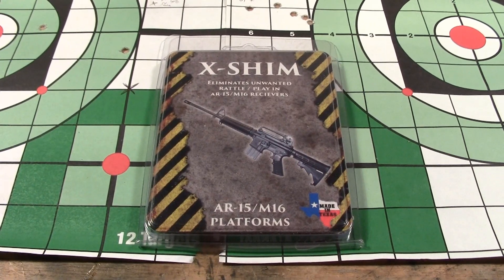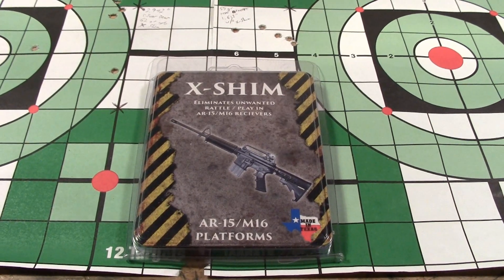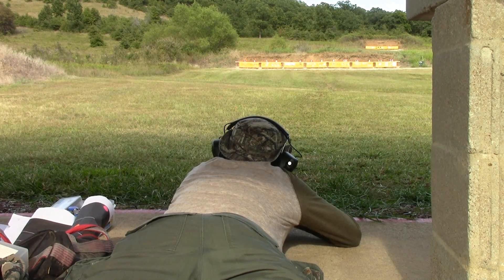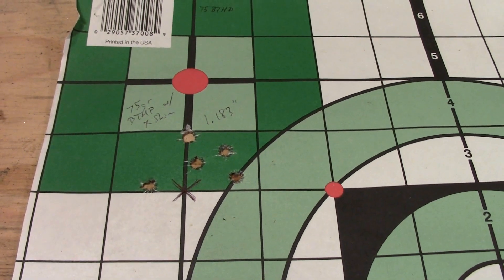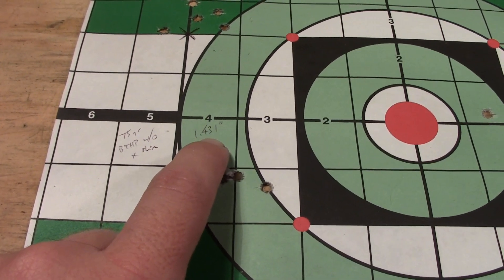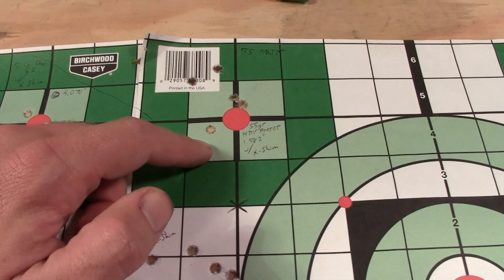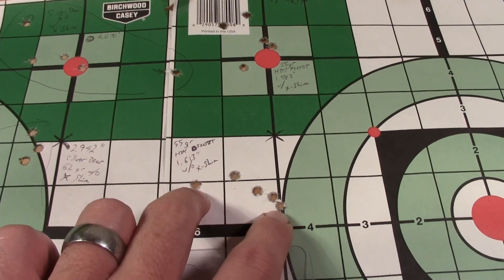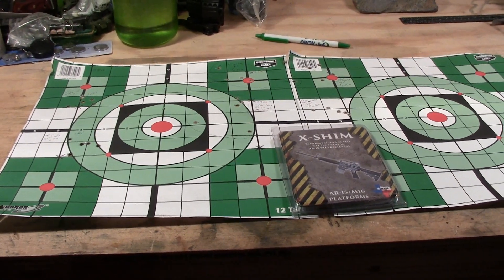X-Shim Re-Test: Rock River Arms AR-15 Accuracy with FMJ and BTHP Ammunition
In the last video we tested the hypothesis that shimming an AR-15's receivers would increase the rifle's precision.  I only printed four groups, though.  Let's try some more ammo!

My Rock River Arms LAR-15 CAR A4 arrived from the factory with a tight connection between the upper and lower receivers.  Over time this connection has become loose, and the rifle now rattles and wiggles when shaken.  The X-Shim is a set of polymer shims that fit onto the lugs of an AR's upper receiver.  They take up the gap between the two receivers, fixing the rattle problem.

But do they help increase the accuracy potential of the rifle?  The indications are positive so far.  In the previous test I compared the precision of four 5-round groups of my own custom 55-grain hollow-point ammunition.  Let's throw some other ammunition into the mix and see what happens.

Group Comparison 1: Hornady 75-grain BTHP (Custom)
Group Comparison 2: Silver Bear 62-grain HP (Steel-Cased)
Group Comparison 3: Hornady 55-grain FMJBT (Custom)